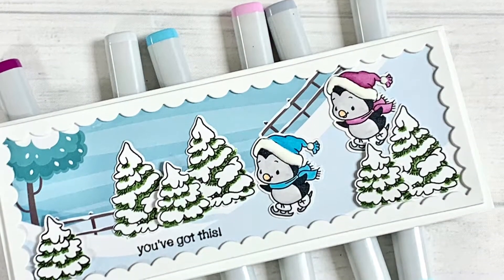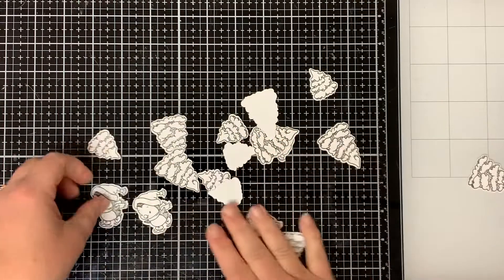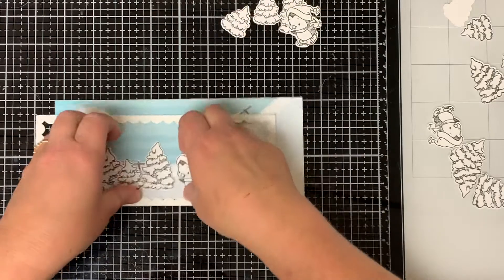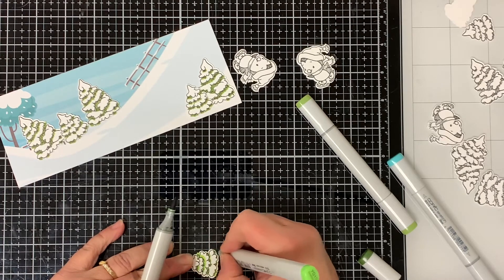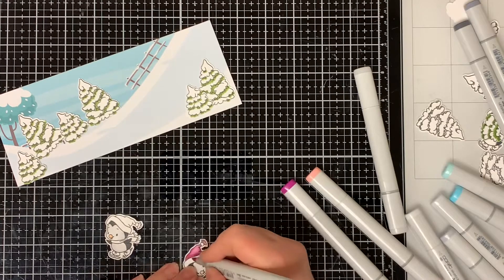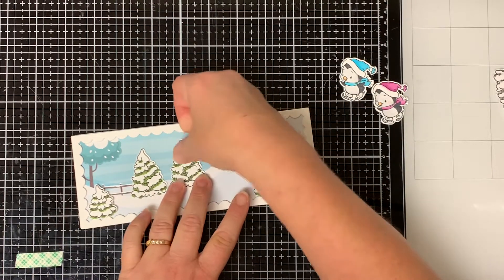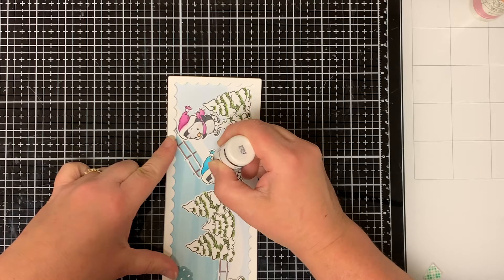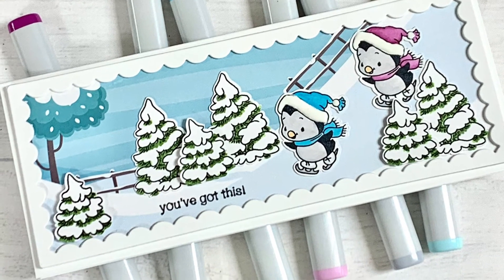Quick Background Using Pattern Paper | Whimsy Stamps Slimline Frozen Pattern Paper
Hi there! Dawn Here. I'm just loving the Whimsy Stamps Slimline Pattern Paper Packs. You can do so much with them. Join me to see how I made this cute Penguin card with Pattern Paper.

• Ranger ENAMEL ACCENTS Dimensional Glaze Inkssentials GAC27355 at Simon Says...

• Copic Sketch Marker YG03 YELLOW GREEN at Simon Says STAMP!

• Copic Sketch MARKER YG13 CHARTREUSE Green at Simon Says STAMP!

• Copic Sketch Marker G94 GRAYISH OLIVE Dull Green at Simon Says STAMP!

• Copic Sketch Marker B01 MINT BLUE at Simon Says STAMP!

• Tim Holtz Tonic 6 inch Haberdashery Scissors 2343e at Simon Says STAMP!

• Tim Holtz Tonic RETRACTABLE CRAFT PICK 372e at Simon Says STAMP!

• Copic Sketch MARKER C7 COOL GRAY Grey at Simon Says STAMP!

• Copic Sketch Marker RV66 RASPBERRY Red Violet Pink at Simon Says STAMP!

• Copic Sketch Marker RV63 BEGONIA Pink Red at Simon Says STAMP!

• Copic Sketch Marker E00 COTTON PEARL Flesh Tone at Simon Says STAMP!

• Copic Sketch Marker N0 NEUTRAL GRAY NO. 0 at Simon Says STAMP!

• Copic Sketch Marker BG02 NEW BLUE at Simon Says STAMP!

• Copic Sketch Marker R11 PALE CHERRY PINK at Simon Says STAMP!

• Scrapbook Adhesives 126 3D WHITE FOAM SQUARES Adhesive 01610 at Simon Says...

• Gina K Designs OBSIDIAN Amalgam Ink Pad 855 at Simon Says STAMP!

• 3M Scotch DOUBLE-SIDED FOAM TAPE Permanent 7504 at Simon Says STAMP!

All items have been personally purchased by me except for the Whimsy Stamps products which are supplied for being on their Design Team. Whether gifted or purchased, I only recommend products I personally use and love myself. I do not work for any of these companies. All opinions are my own. Thank you for helping me support my Youtube Channel and Blog.

Copyright: I am happy to share my creations with you. I don't mind if you use them for your own personal use. If you decide to share what you've made online please link back to my Youtube Channel or Social Media post that inspired your design. While I love this and encourage it. It is NOT ok for someone to sell anything that was created by my design or to use my photos for any type of compensation. I appreciate your understanding in this.